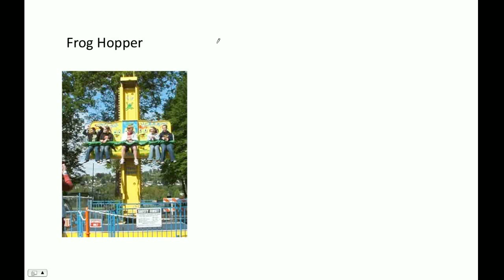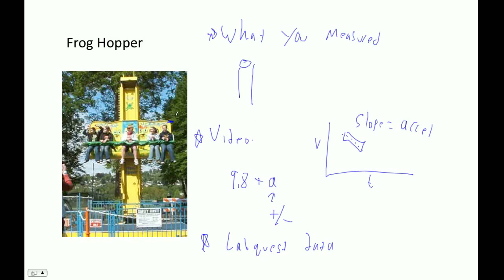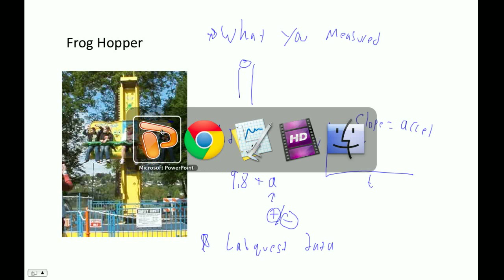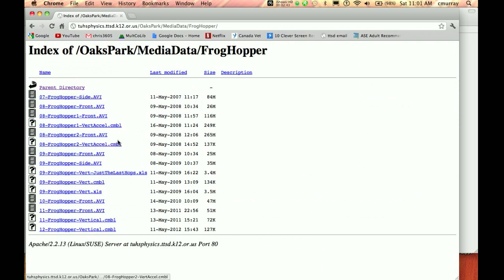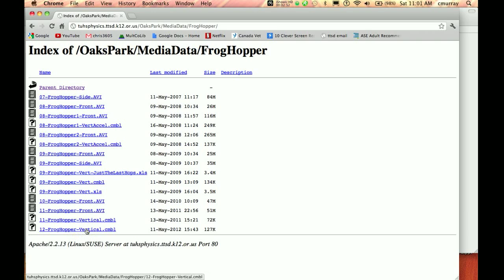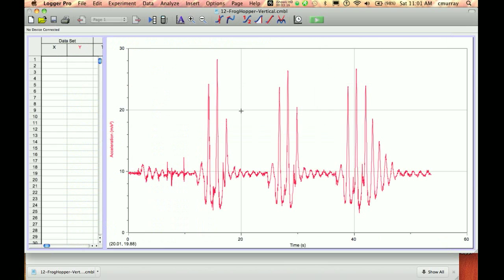HTPOP Ideas for the Frog Hopper